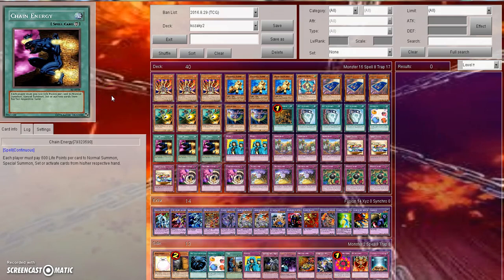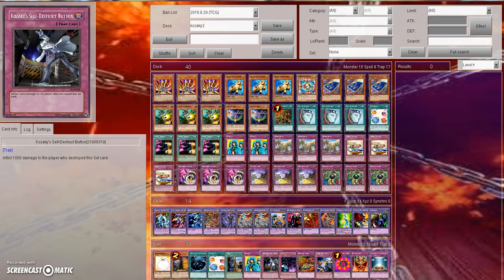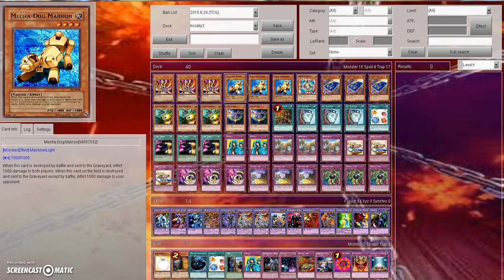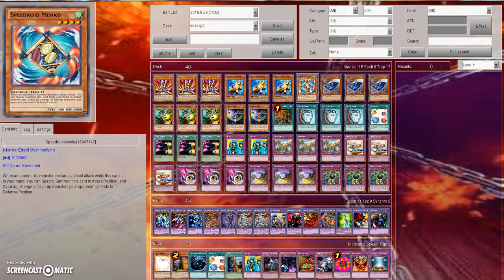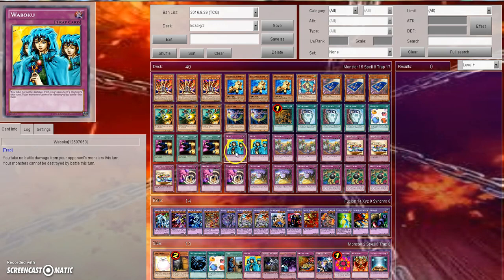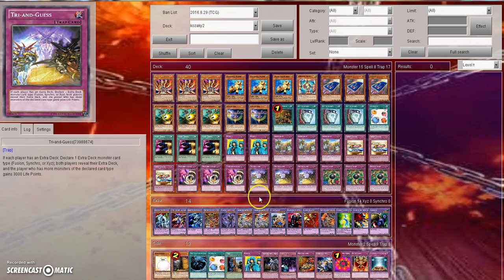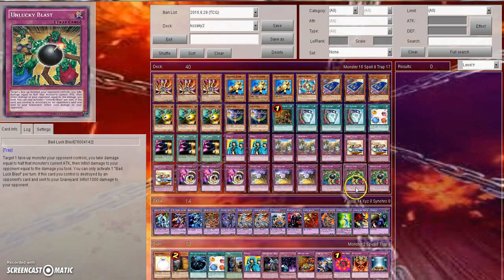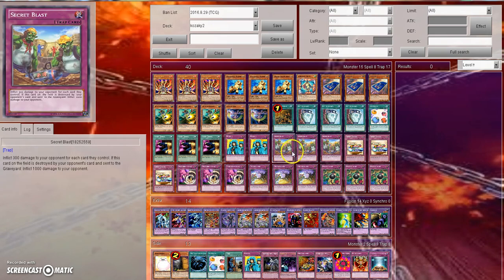KOZAKY BURN!!! Yugioh deck profile march 2017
Since you guys showed a huge amount of support on the last burn deck profile I did I figured I would show off another of my dad's creations!